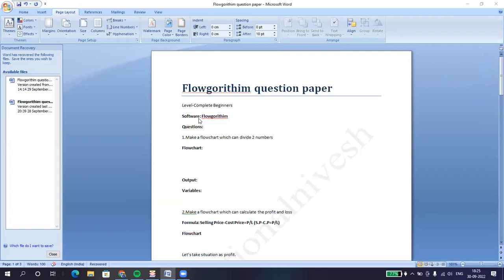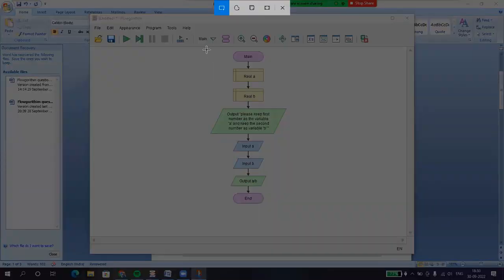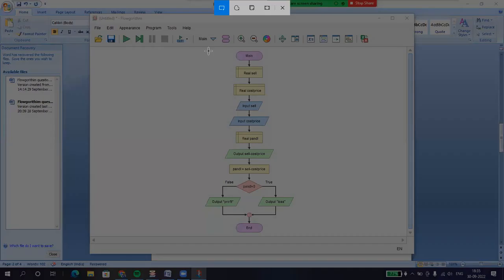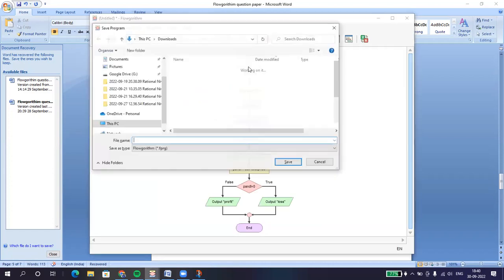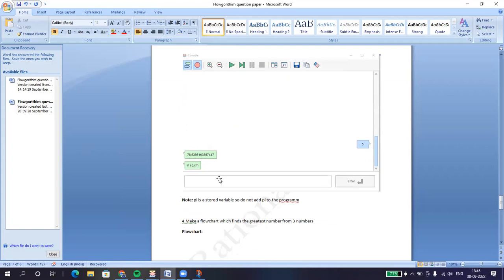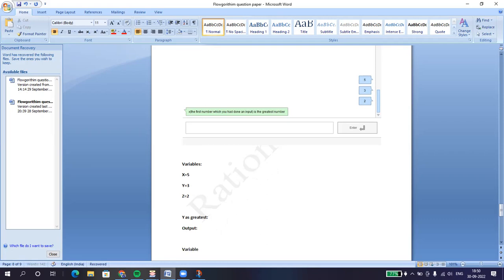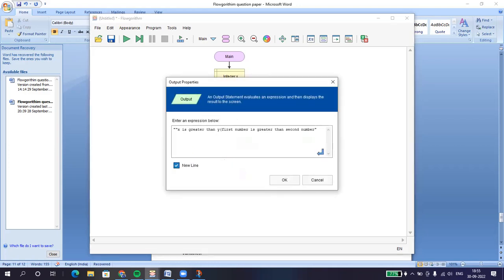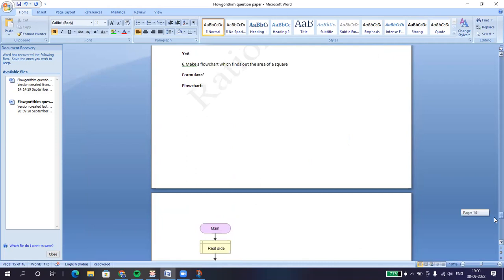Flowgorithim sample paper-Exam Prep with Rationalnivesh